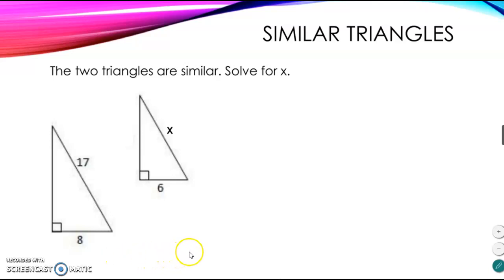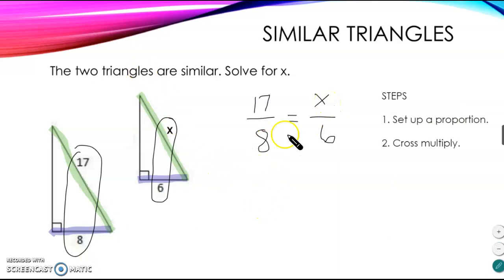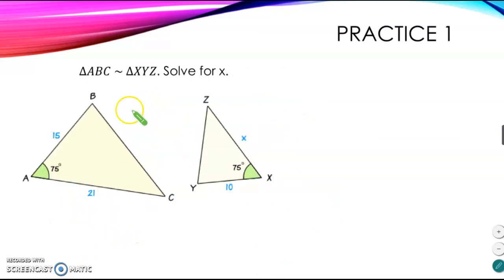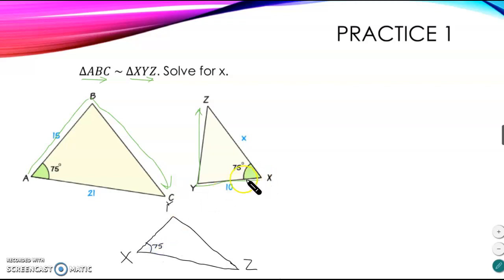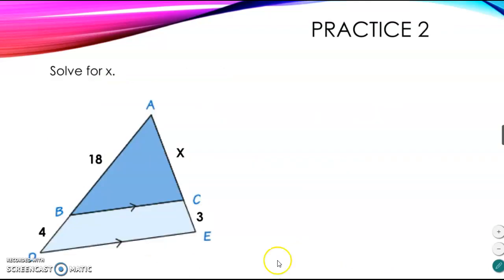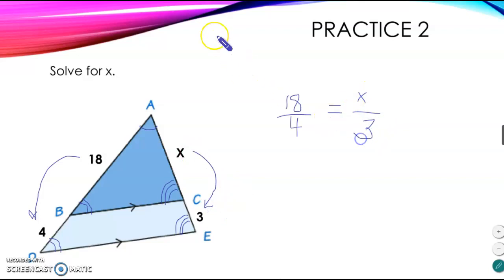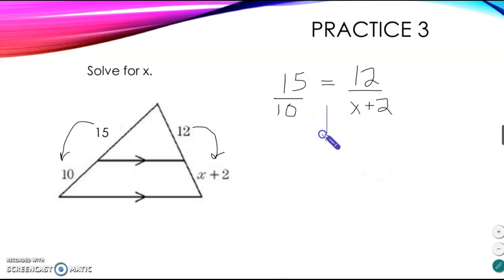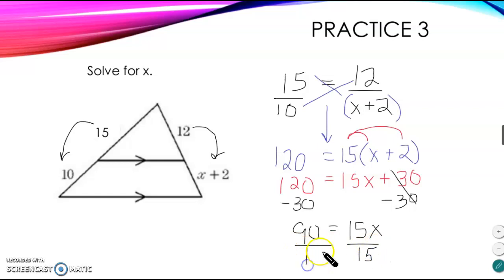Geometry B: 1.03 Solve for missing sides of similar triangles